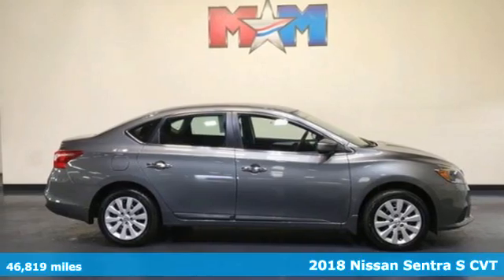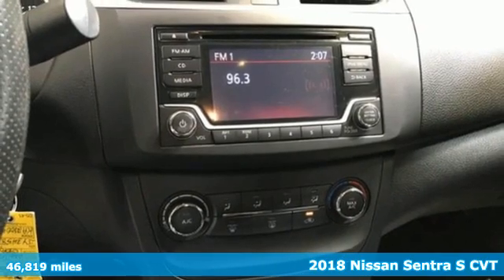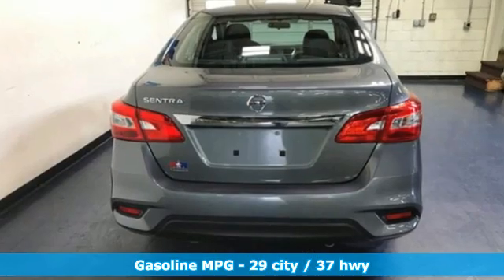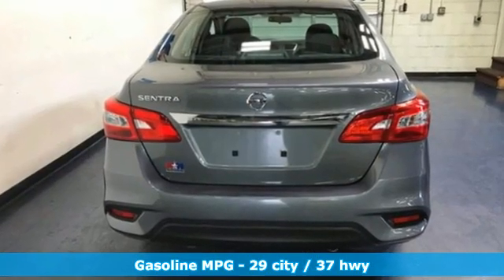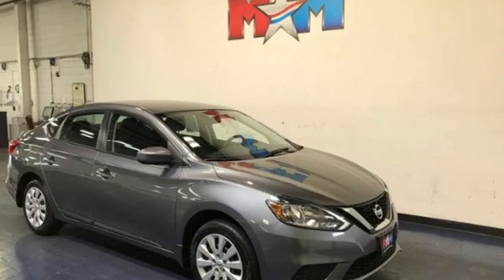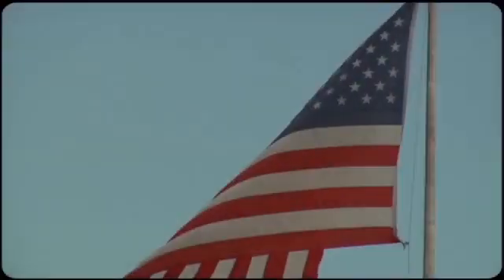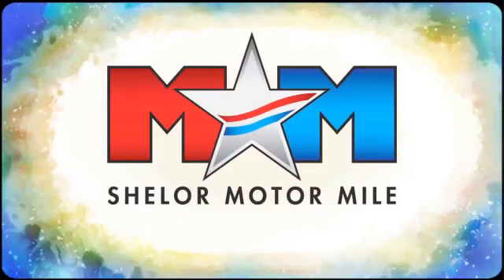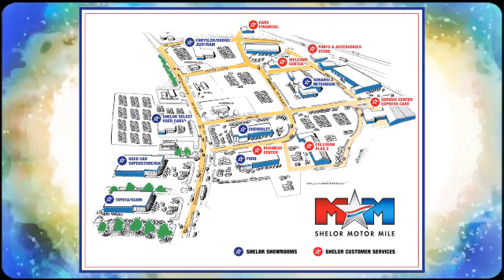Used 2018 Nissan Sentra Christiansburg VA Blacksburg, VA KA210048A - SOLD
Year: 2018
Make: Nissan
Model: Sentra
Trim: 4dr Car
Engine: 1.8L 4 Cylinder Engine
Transmission: AUTOMATIC
Color: Gun Metallic
Interior: Charcoal
Mileage: 46819
Stock #: KA210048A
VIN: 3N1AB7AP8JY345838
Very Good Conditon. EPA 37 MPG Hwy/29 MPG City! Gun Metallic exterior and Charcoal interior, S trim. Bluetooth, CD Player, Brake Actuated Limited Slip Differential, [B93] PROTECTION PACKAGE, Back-Up Camera, iPod/MP3 Input. AND MORE!br /br /KEY FEATURES INCLUDEbr /Back-Up Camera, iPod/MP3 Input, Bluetooth, CD Player, Brake Actuated Limited Slip Differential MP3 Player, Keyless Entry, Remote Trunk Release, Child Safety Locks, Steering Wheel Controls. br /br /OPTION PACKAGESbr /PROTECTION PACKAGE Rear Bumper Protector, Trunk Protector, Body Side Moldings. Nissan S with Gun Metallic exterior and Charcoal interior features a 4 Cylinder Engine with 124 HP at 6000 RPM*. br /br /EXPERTS RAVEbr /KBB.com's review says More spacious than many of its rivals, the 2018 Nissan Sentra is large for its class. Shoppers also appreciate the new Sentra's well-earned reputation for reliability, comfort and style. Plus it's fun-to-drive personality and impressive fuel efficiency.. Great Gas Mileage: 37 MPG Hwy. AutoCheck One Owner br /br /WHO WE AREbr /At Shelor Motor Mile we have a price and payment to fit any budget. Our big selection means even bigger savings! Need extra spending money? Shelor wants your vehicle, and we're paying top dollar! br /br /Tax DMV Fees & $597 processing fee are not included in vehicle prices shown and must be paid by the purchaser. Vehicle information and equipment is based off standard equipment as decoded from VIN and may vary from vehicle to vehicle.br / Chevrolet Ford Chrysler Dodge Jeep & Ram prices include current factory rebates and incentives some of which may require financing through the manufacturer and/or the customer must own/trade a certain make of vehicle. Residency restrictions apply see dealer for details and restrictions. All pricing and details are believed to be accurate but we do not warrant or guarantee such accuracy. The prices shown above may vary from region to region as will incentives and are subject to change.